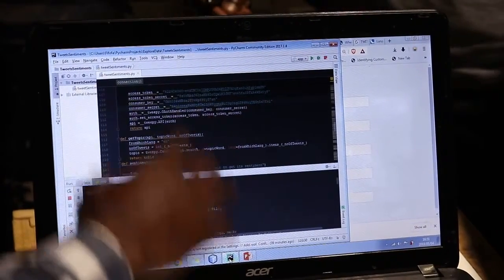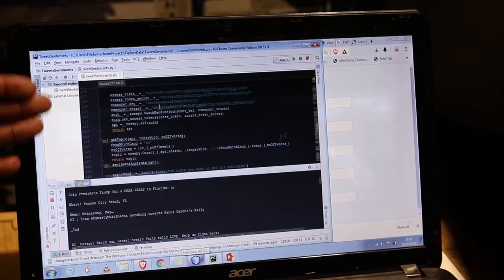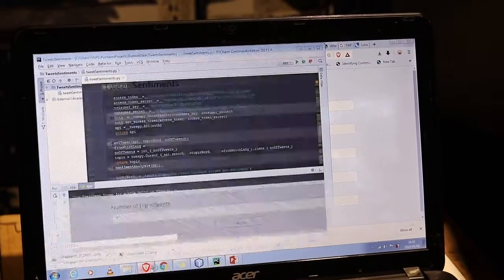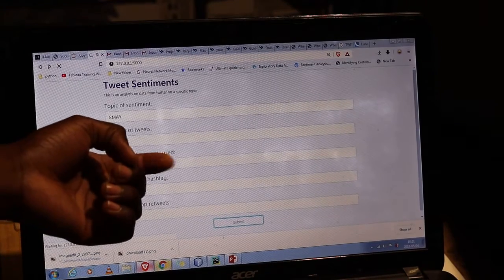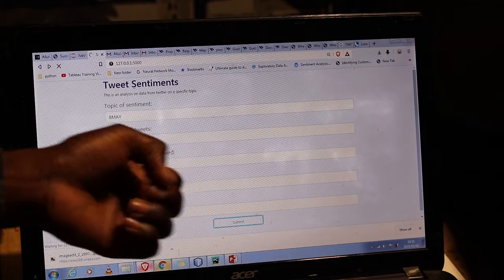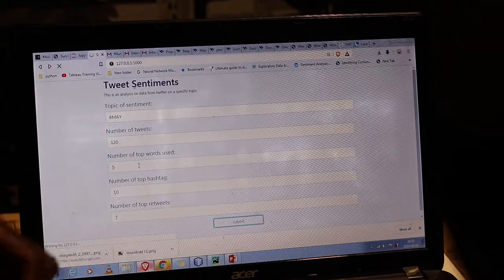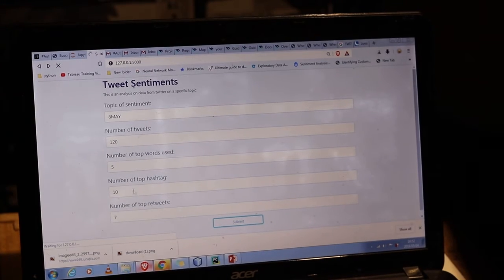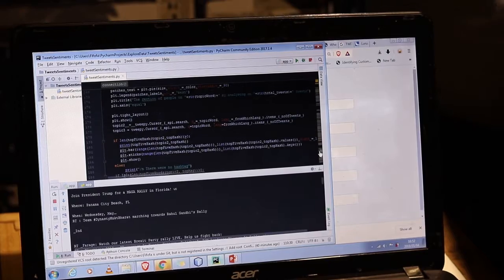AutumnDevDays: Jozi Searchers On Elections And Youth Vote Data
Working on the Youth Opinions Data Challenge, mined elections from Twitter to understand and show youth's interest in the elections.